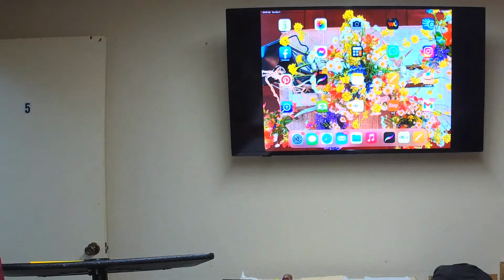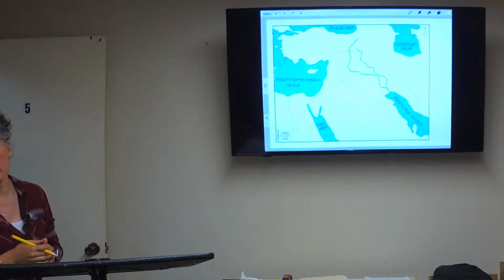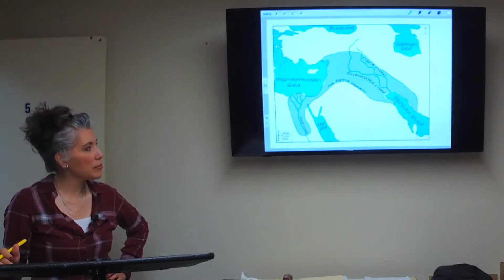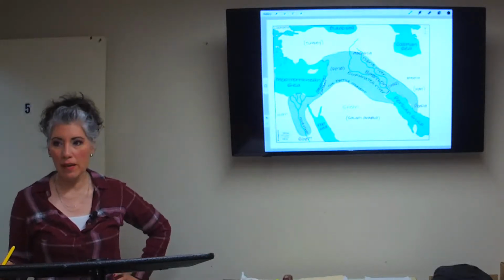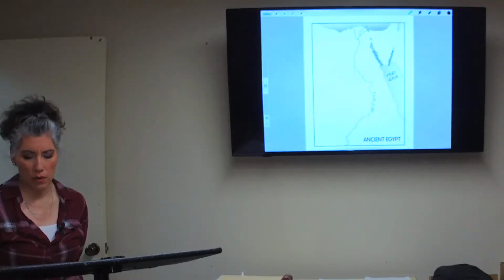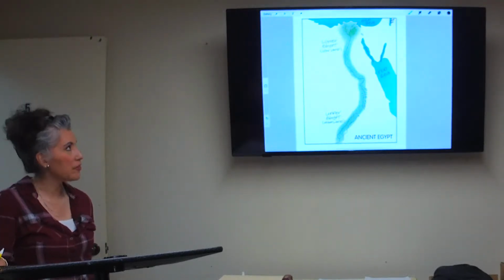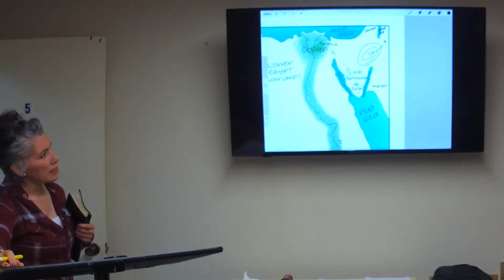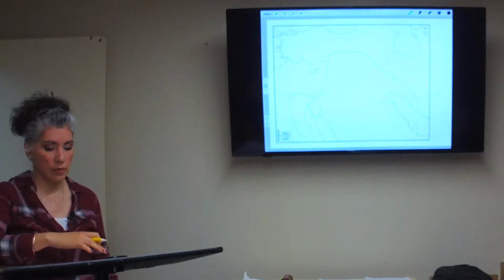07-Ladies Bible Class (Bible Maps, part 1)